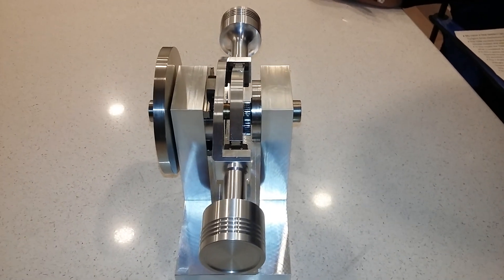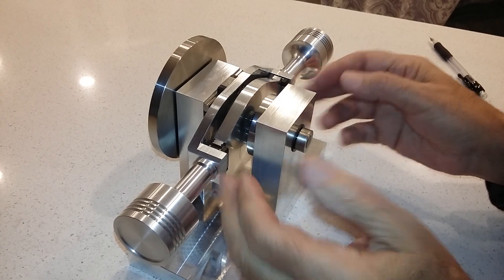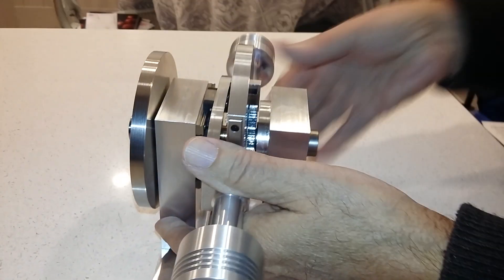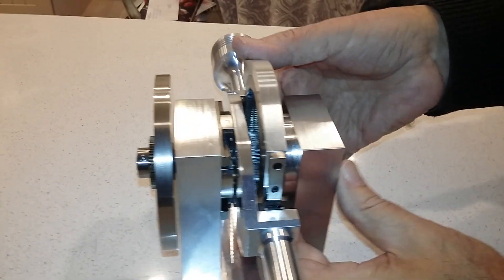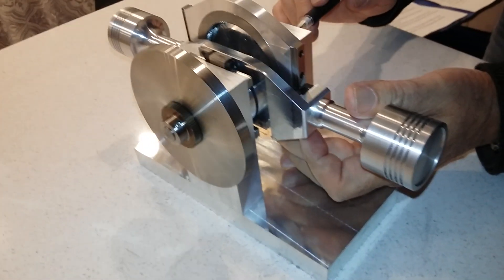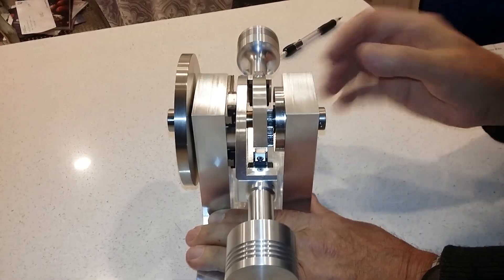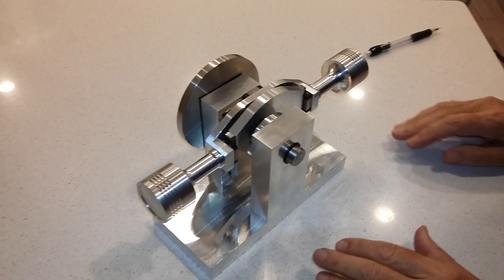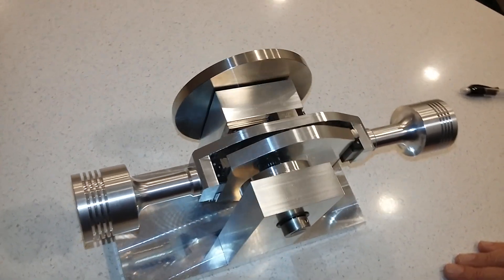Tangent Drive Compressor or Motor Concept.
This video is property of Enfield Engine Company NH. Please contact the company if you need further info.